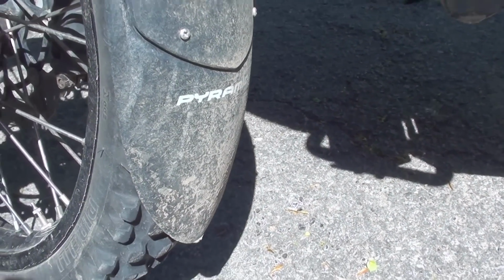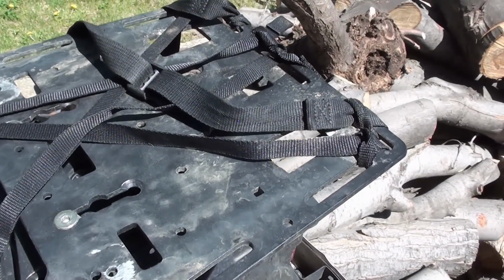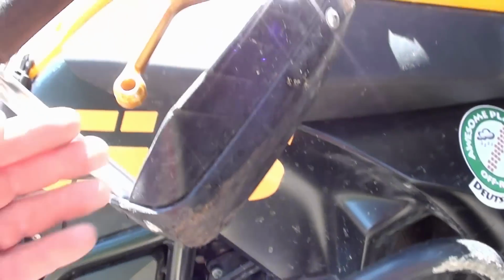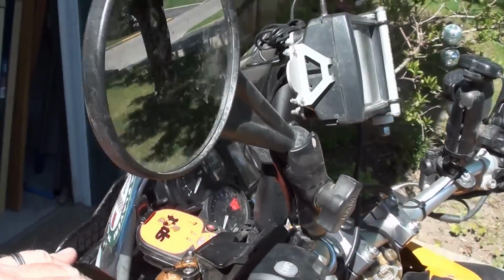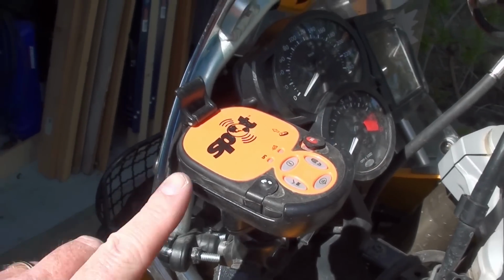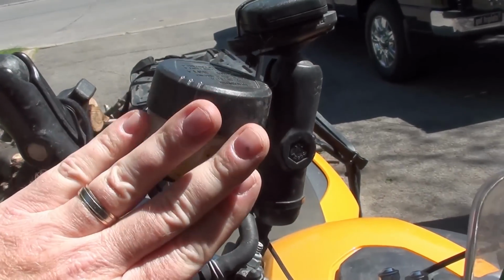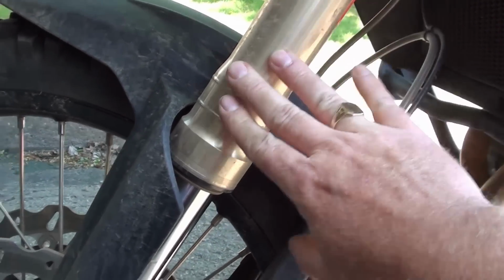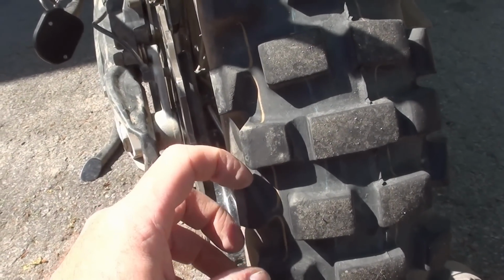BMW F800GS Product Review - Various Accessories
A few people have asked me about various bits I have installed on my F800GS over the years.  In this clip you see my front Fenda Extenda, rear Mudsling mudguard by Machine Art Moto, my Touratech shifter and headlight guard. I cover the many Mootooverland parts I use, skid plate, toolbox,rear rack and side stand foot,  I also talk about my Garmin 276 GPS, SPOT Messenger, Doube Take mirrors, Pazzo levers, Galfer Wave rotors, BiTubo suspension, Indy Unlimited shock mount kit, SW Motech side racks, Pirelli, Mitas and Dunlop tires, windshields, RAM mounts, tool tube and finally the additional BMW plugs I've added.
Here is the link to the shock bolt kit.